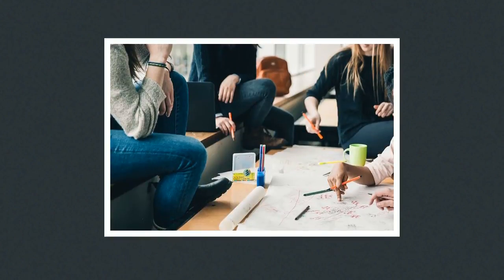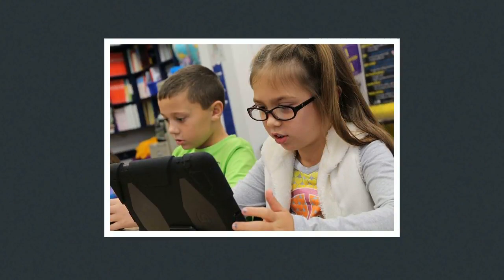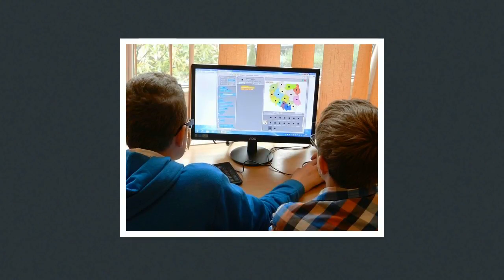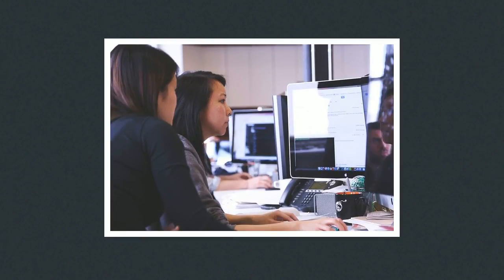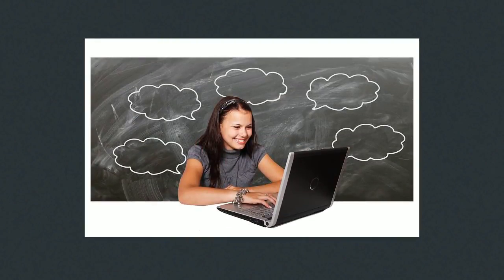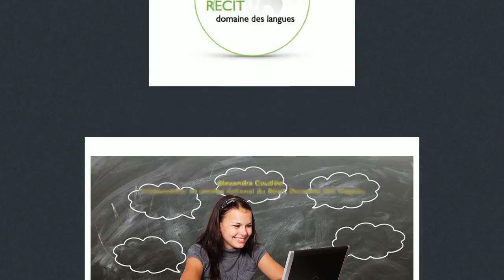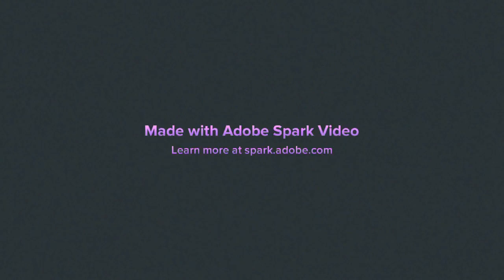Using Hooks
In this clip, we present why it is important to use hooks. Hooks allow you to capture the students’ interest from the very beginning. They tell the students what they are about to learn and why it is important. It also helps them connect to things they already know.